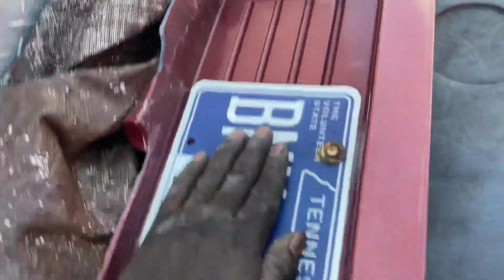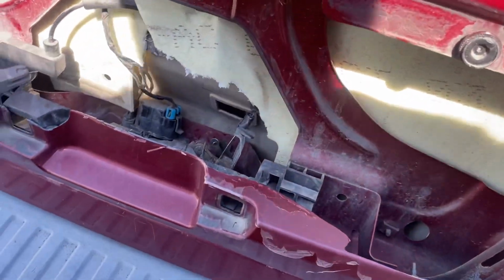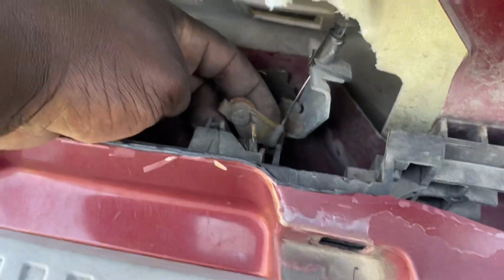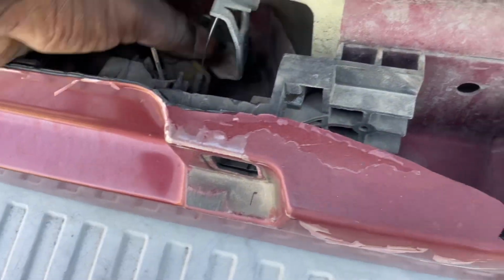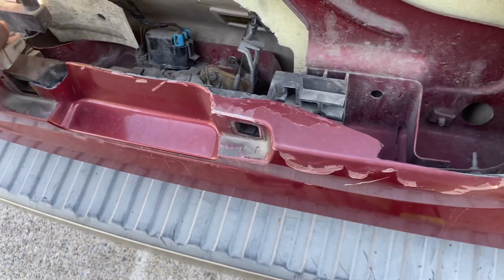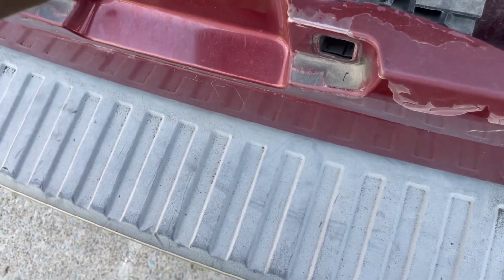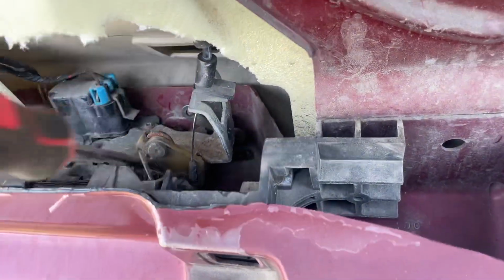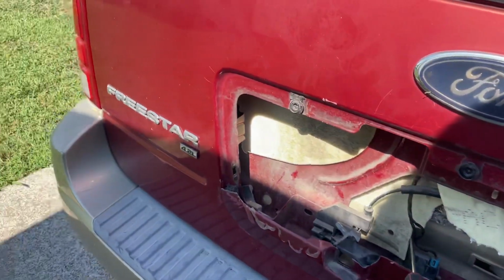HOW TO OPEN FORD FREESTAR VAN REAR WINDOW LATCH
donation appreciated HOW TO OPEN FORD FREESTAR VAN REAR WINDOW LATCH